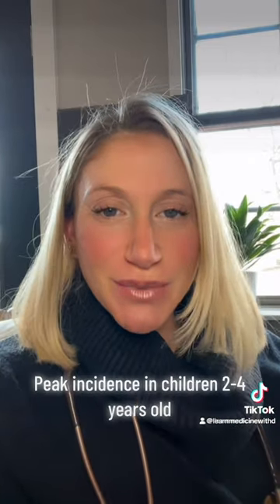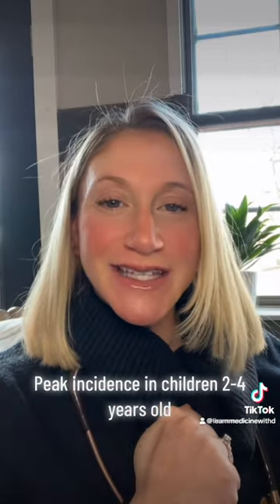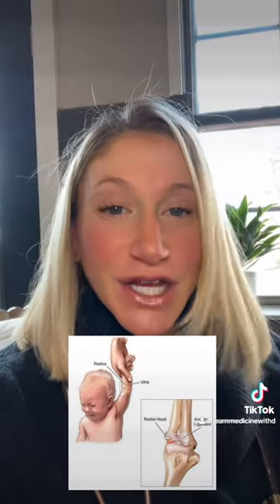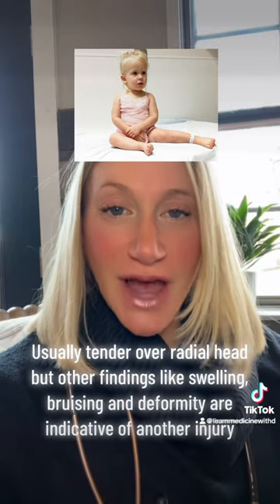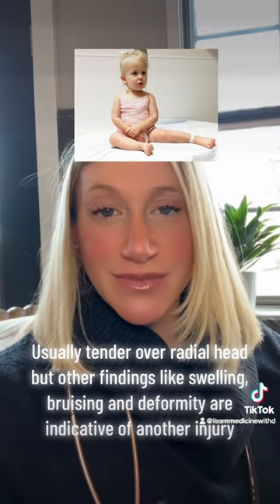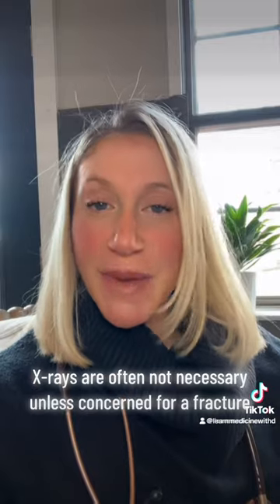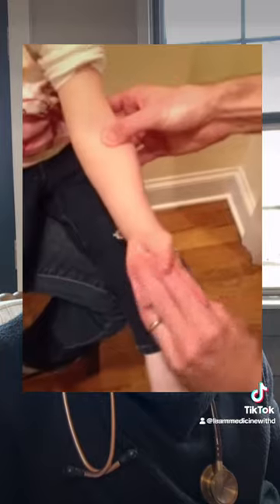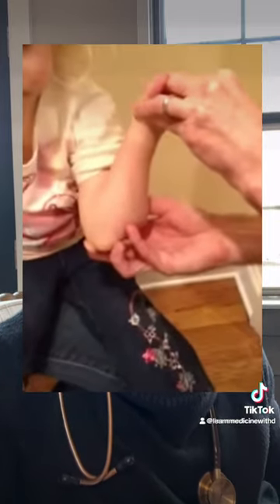Nursemaid’s elbow review. I was dx with a supracondylar fracture